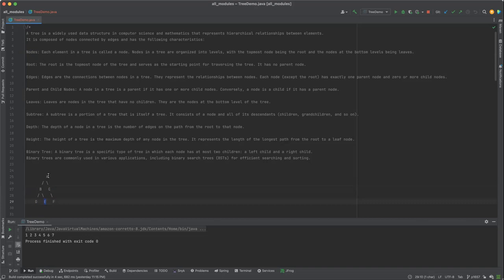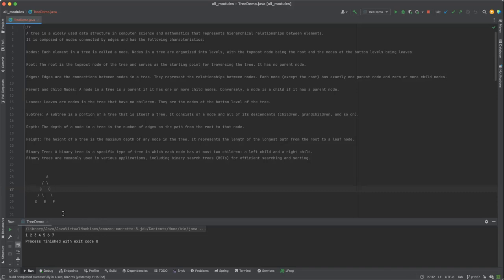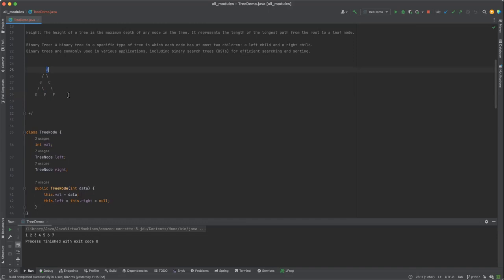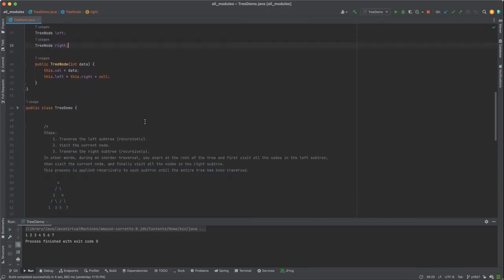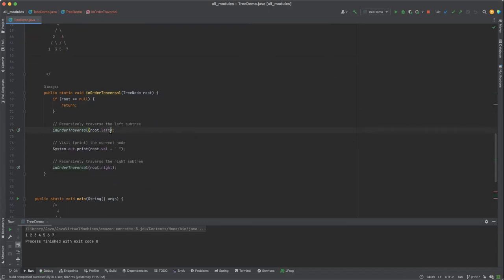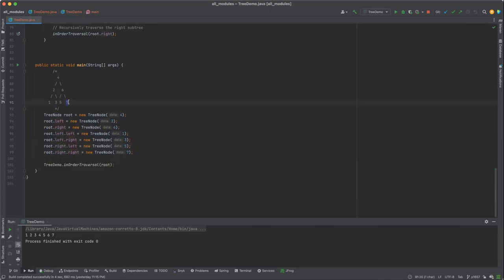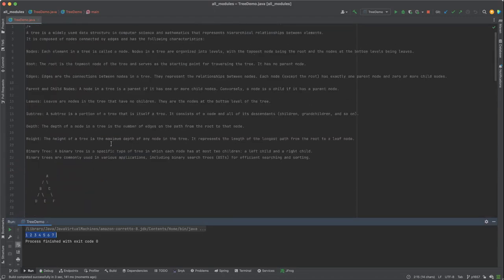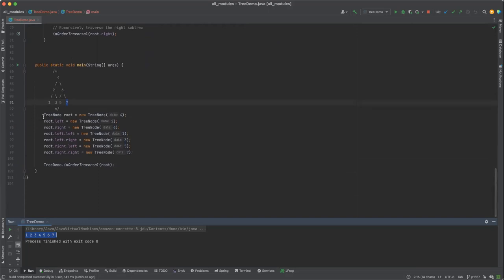M's Tech. Tree inorderTraversal - Part 1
Tutorial explaining Tree data structure and inorder traversal of tree in java.